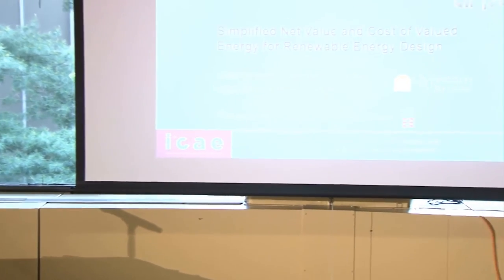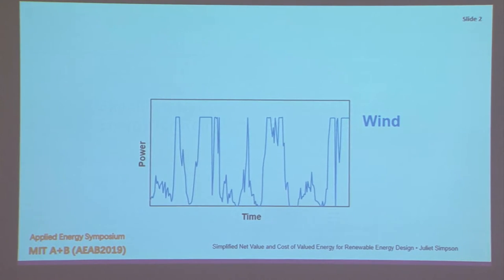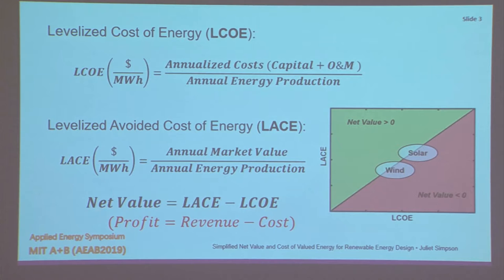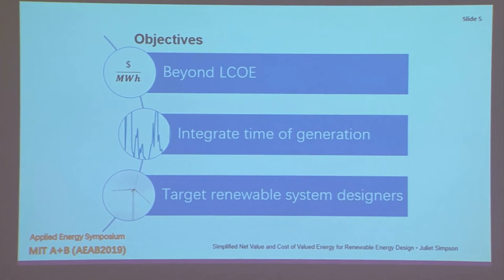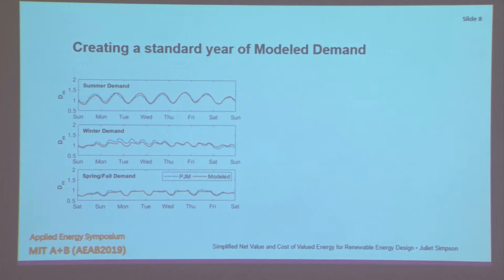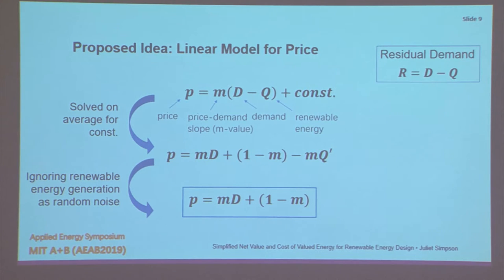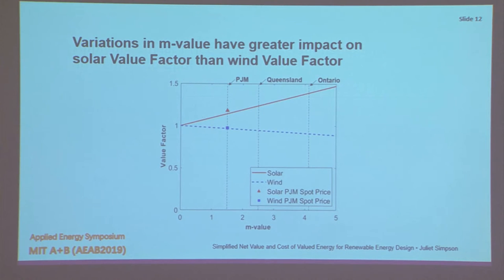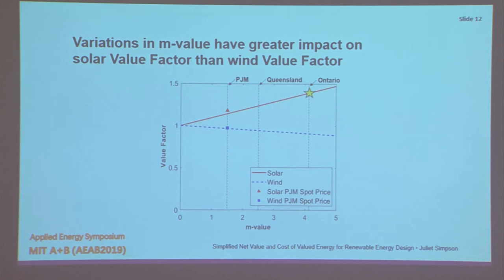MIT A+B 2019-6 rethinking lcoe using the cost of valud energy